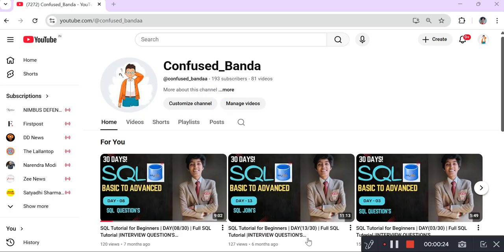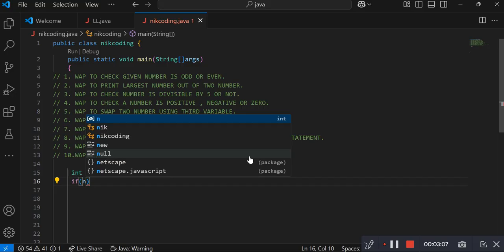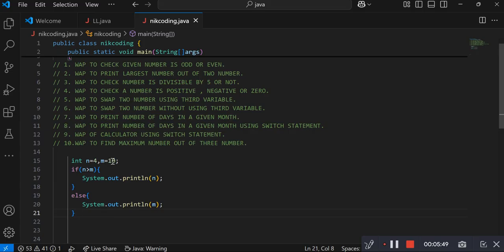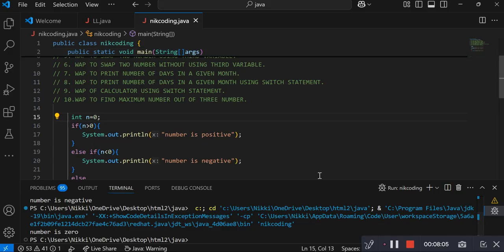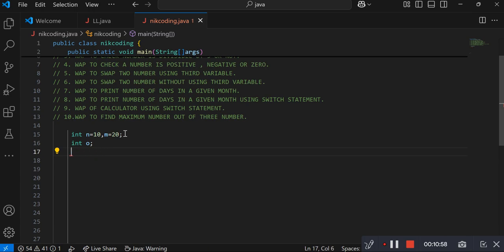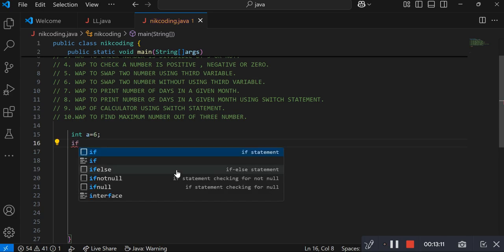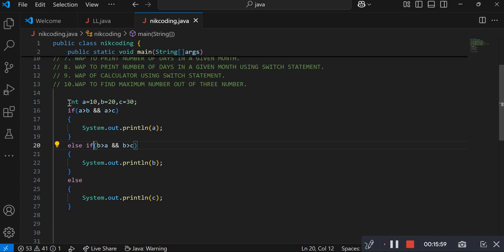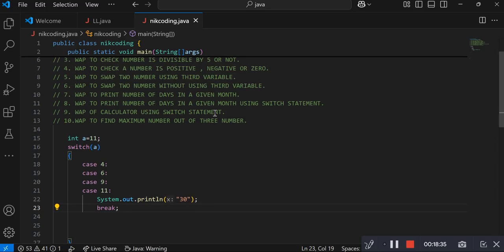CODING IN JAVA || BASIC TO ADVANCE || TIPS TO CLEAR THE DELOITTTE INTERVIEWS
This series is  very helpful for you. I have to show the consistency so i have started the series u can also see how much consistent ur to watching my video this is easy question so i din explain in deep like moderate or difficult question i will make only one video so it will helpful for you guys.